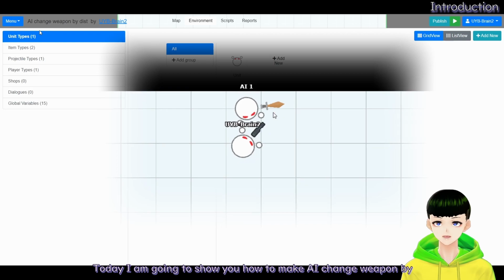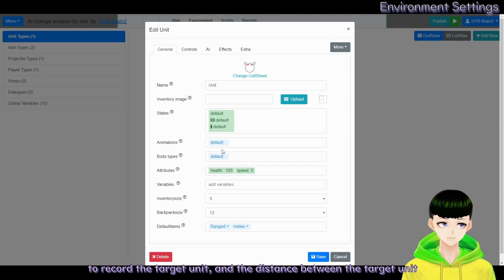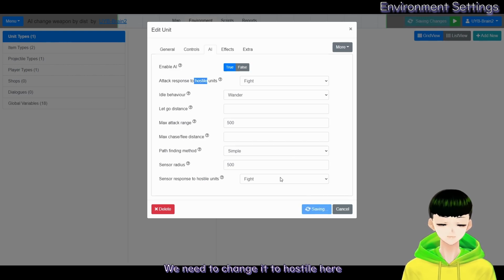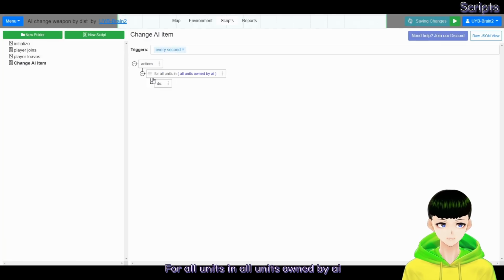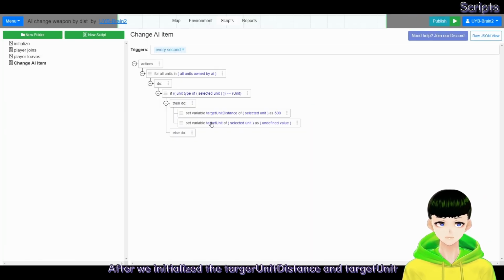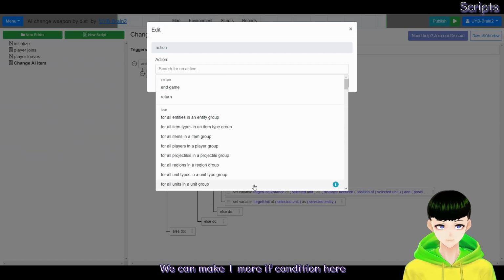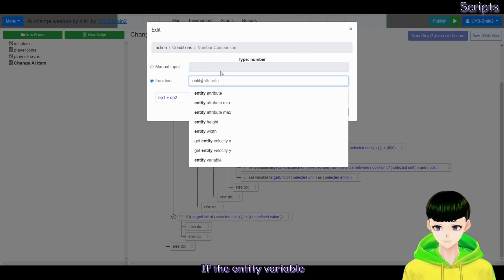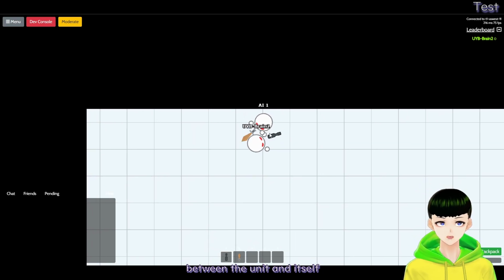【Modd.io Tutorial #41】AI unit change item by distance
~~I VE MADE A MISTAKE AT 06:25. IT SHOULD BE SELECTED ENTITY~~

In this video, I will show you how to make AI change weapon by distance

00:00 Introduction
00:11 Environment Setting
03:21 Scripts
10:19 Test